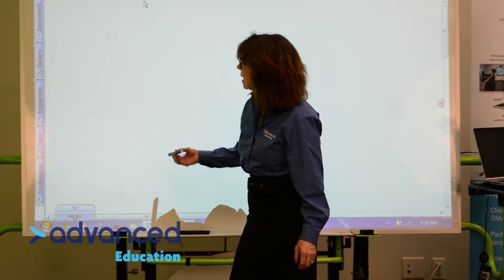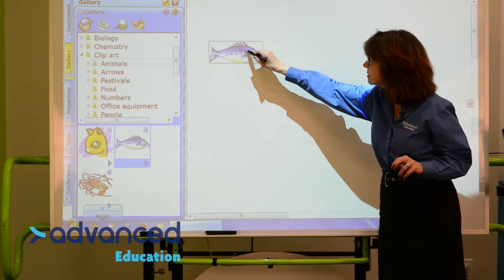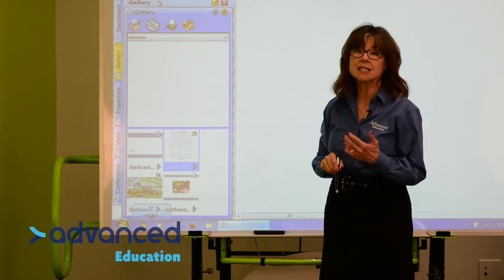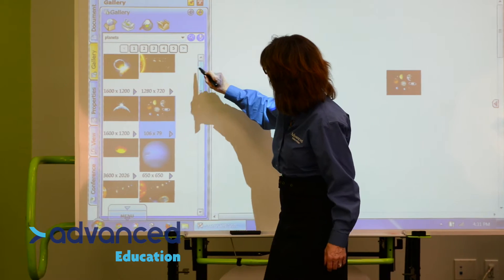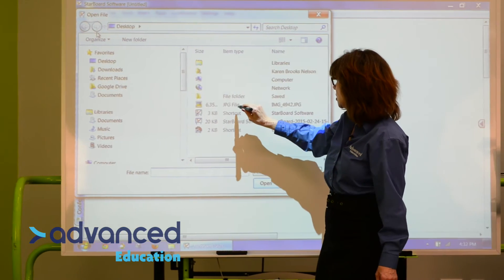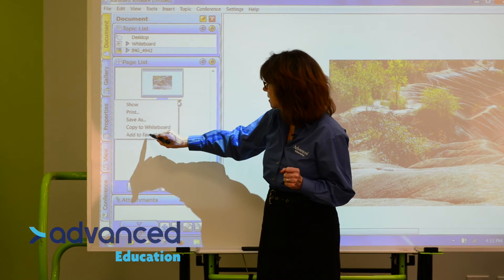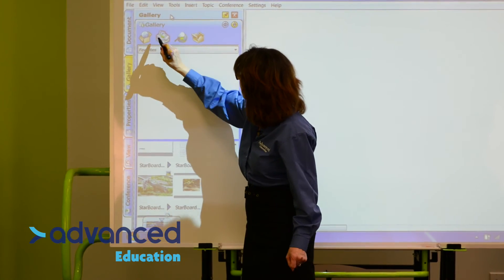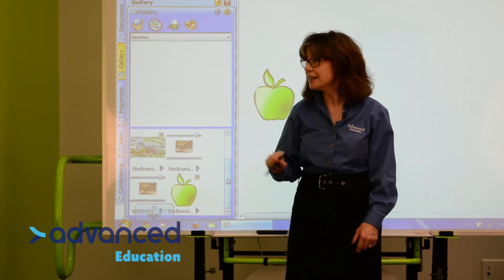Hitachi Starboard Software Tutorial: Video 8 - Working with the Gallery by AdvEducation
Advanced Education features the Hitachi Interactive Projector and Starboard software.